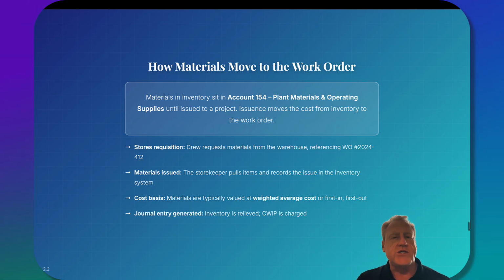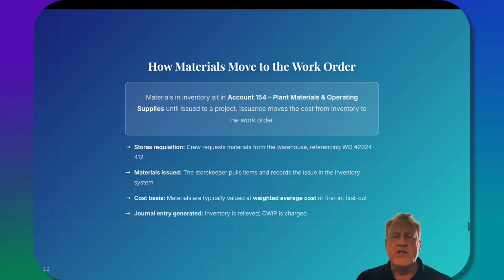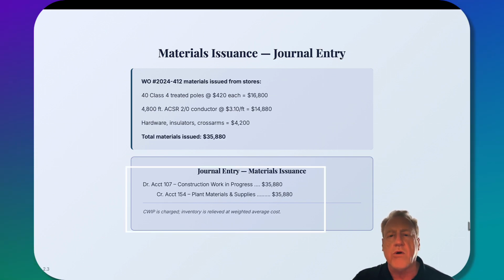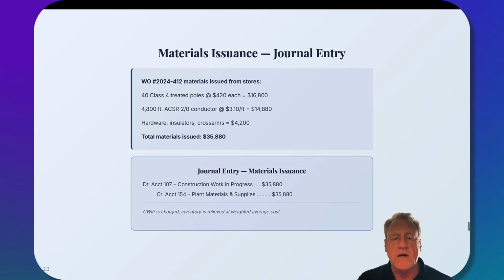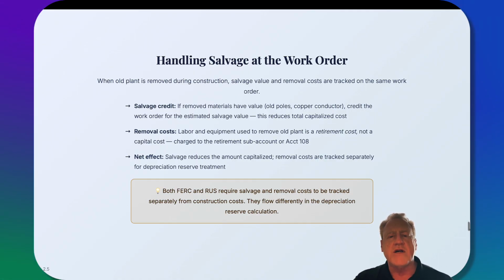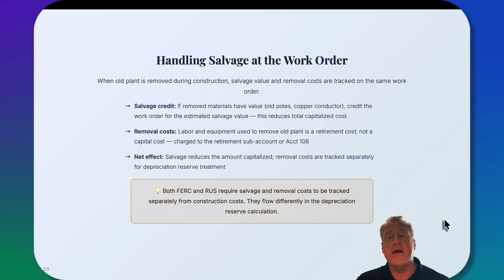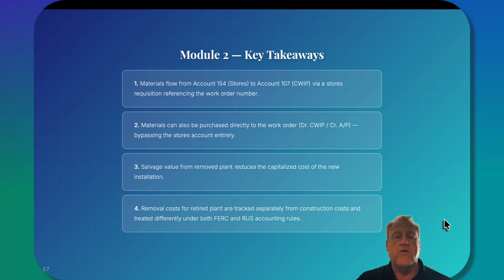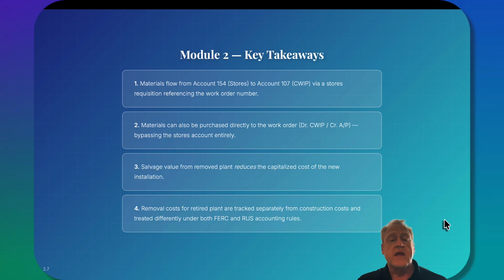The Electric Work Order Process - Issuing Materials to the Work Order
In this video: Understanding the complete work order process — from opening a work order and issuing materials, through applying overhead and closing to plant, takes experience. Here's practical training built for utility and co-op accounting professionals who need to apply this on the job. See the full class description of all modules for 1.00 NASBA CPE credits